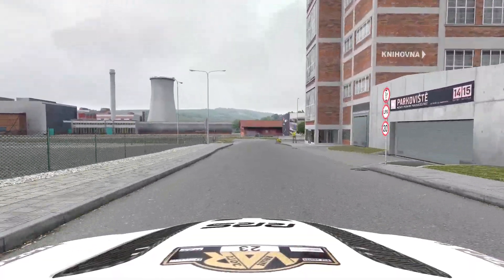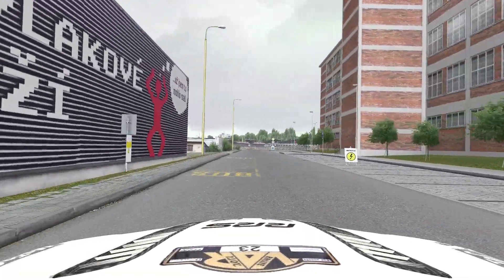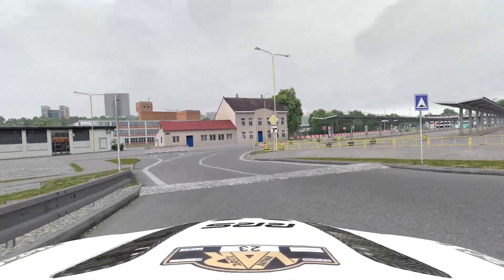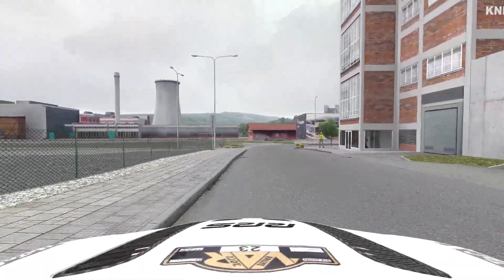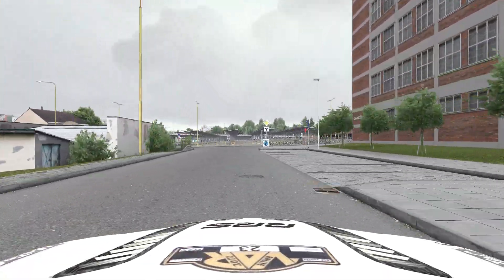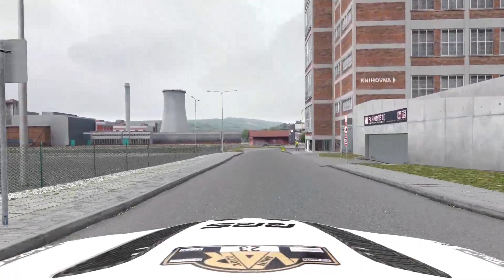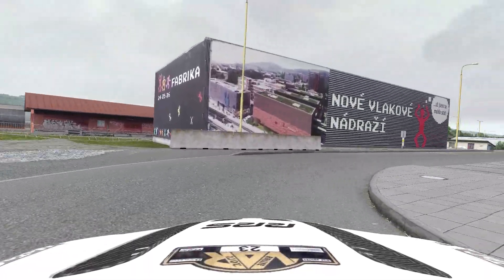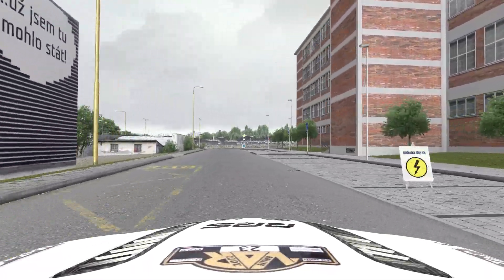Richard Burns Rally RWD: Zlin SS1, in an Aston Martin Vantage RGT (XBox Controller)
This one has the updated Luppis pacenotes which are much better. Slightly quicker than my M1 time, probably because of more practice and less horsepower. Clean laps this time too, with no barrel nudging. A few wobbles, but by far the worst errors occurred when the cat jumped in front of the screen, and just sat there looking at me like I was stupid. I'll have to try it in the Yaris or Hyundai now, but only in practice. The leaderboard could do with more RWD times, so I'll let it stand, even if it's slower. Kudos to those other drivers who leave their RWD times up.